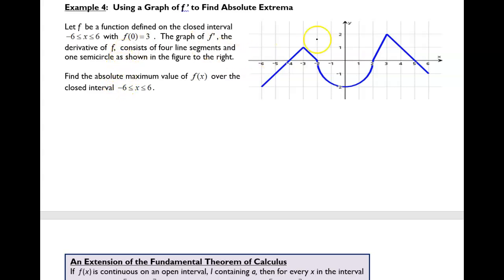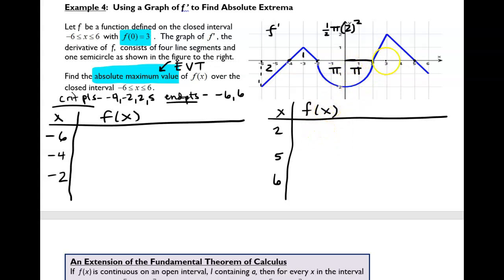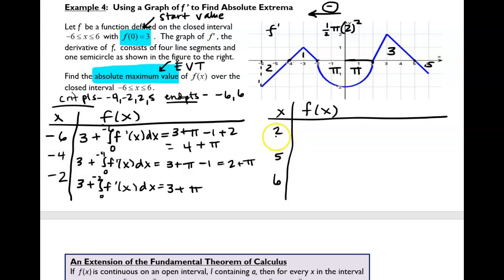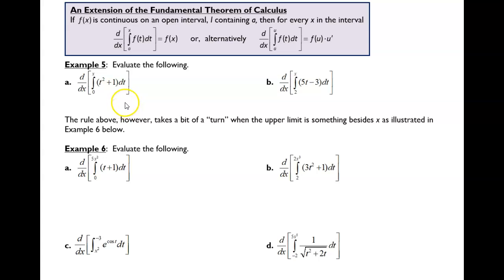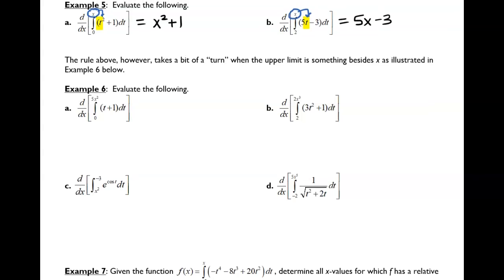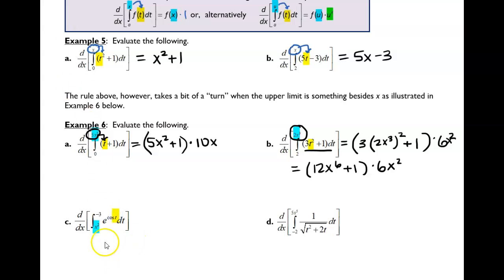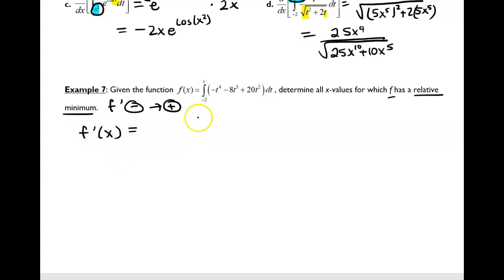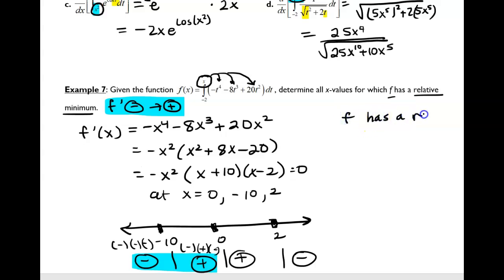AP Calc AB 6.4 Notes - Accumulation Functions & FTC Part 2